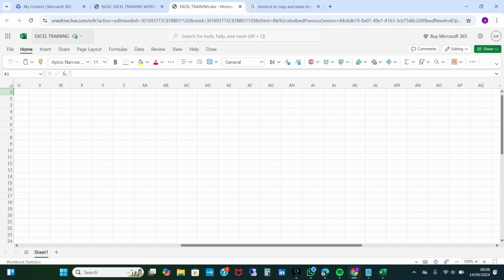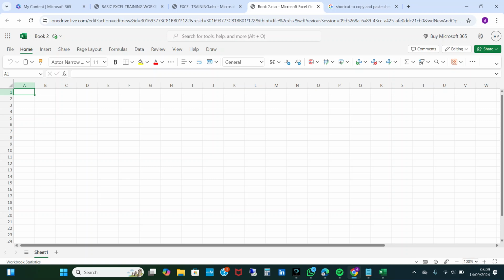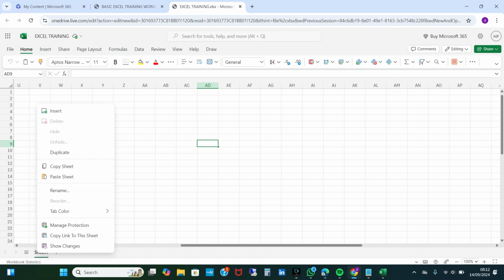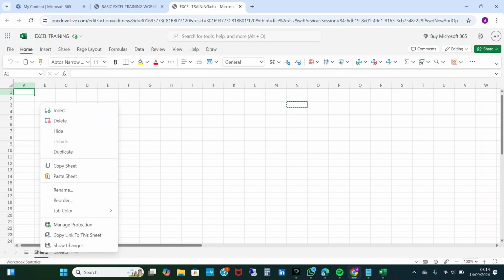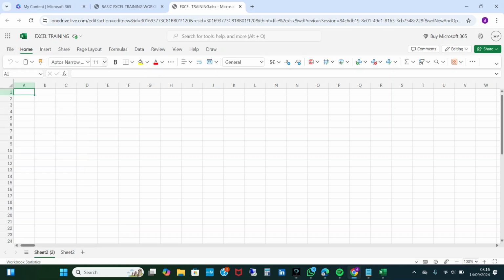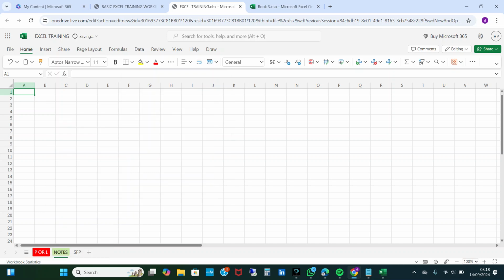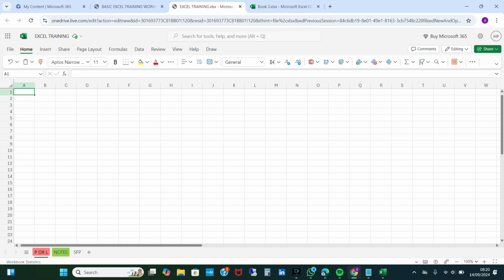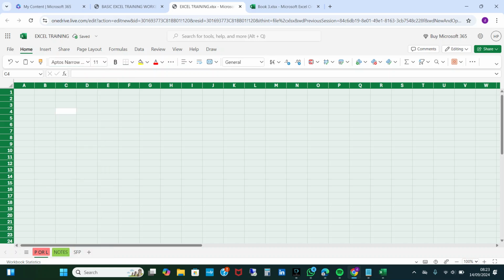Workbooks, sheets in excel